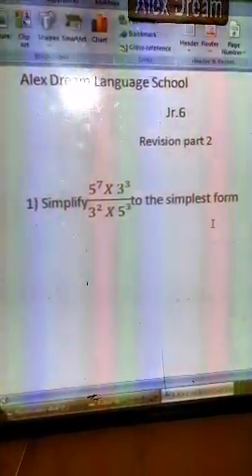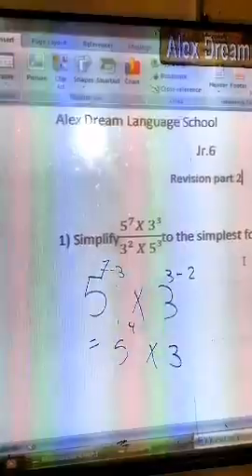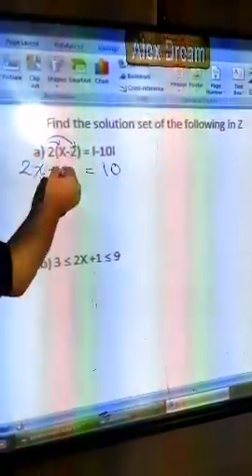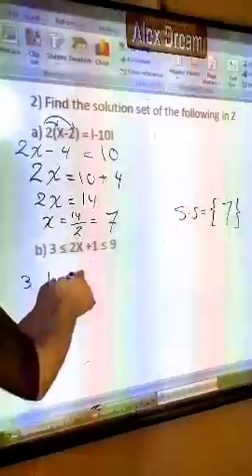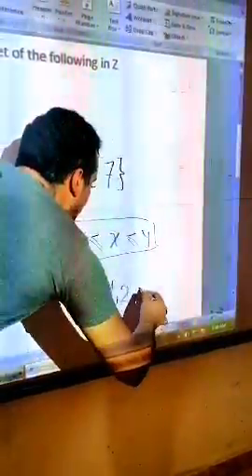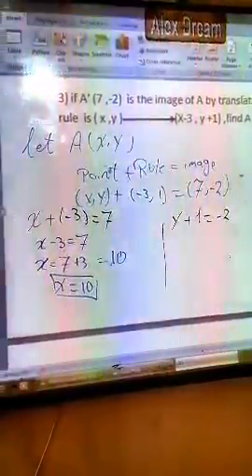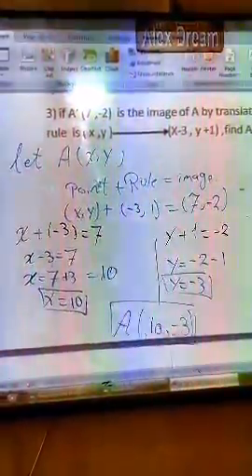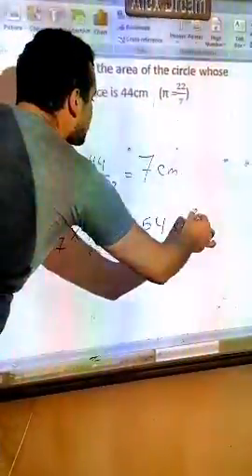math jr 6 part 2